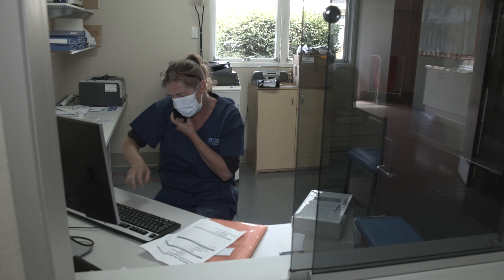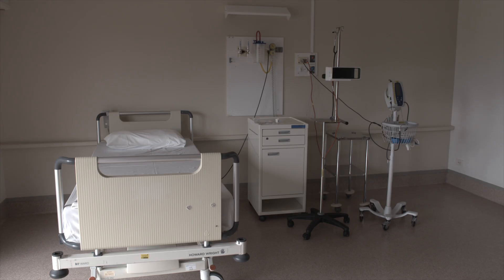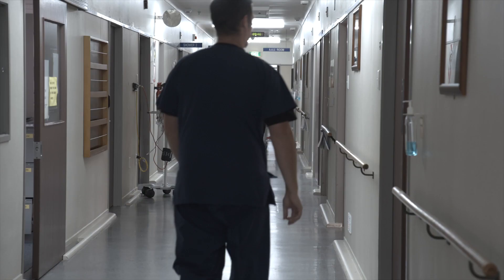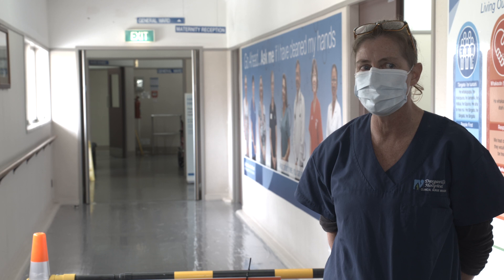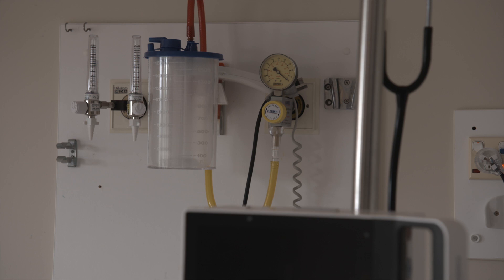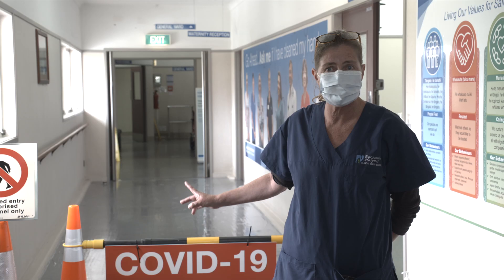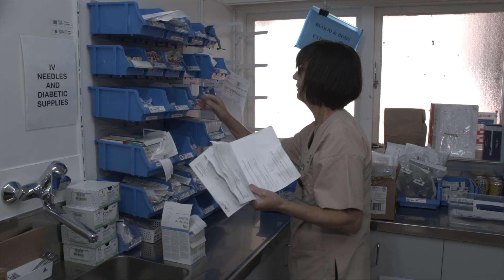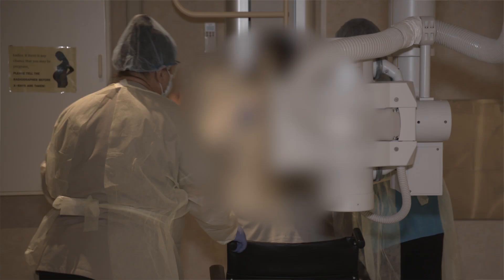Dargaville Hospital COVID-19 Red and Green Zones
All of the hospitals in Northland set up red and green zones to be prepared for COVID-19.   The community can be confident that if they require medical attention, they are safe to present at any of the hospitals in Northland. Separate zones have been created to accommodate those presenting with COVID-19 symptoms and those needing other urgent medical care.